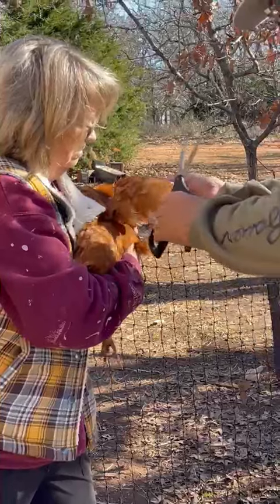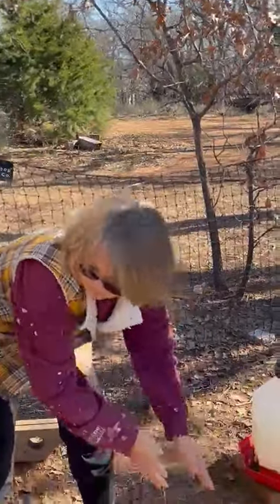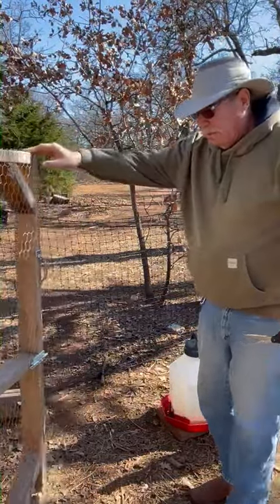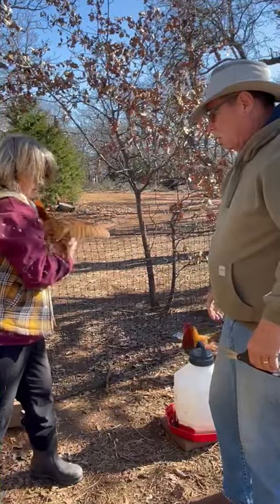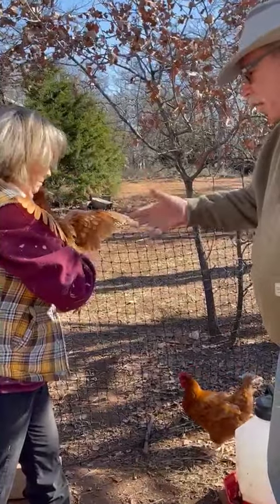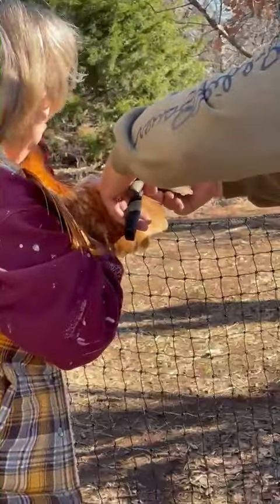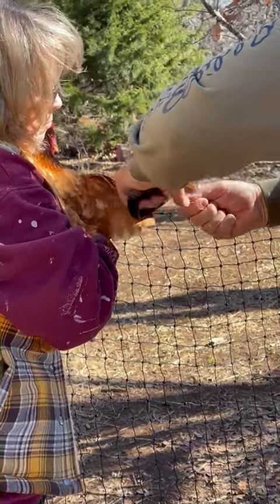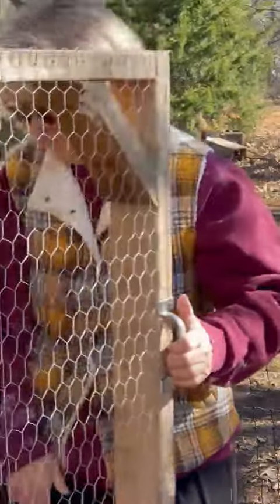How to Clip Chicken Wings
A little tutorial on how to keep your chickens from flying away.